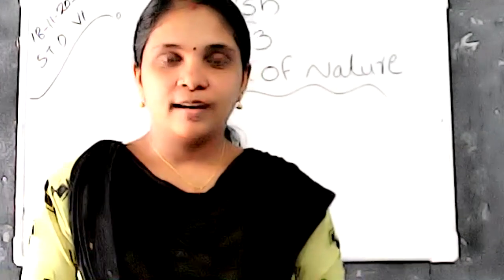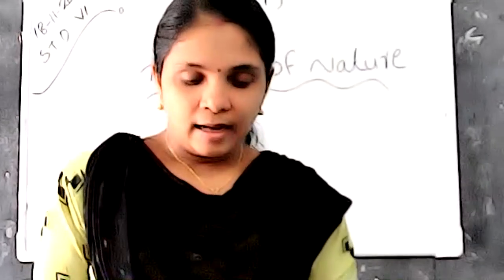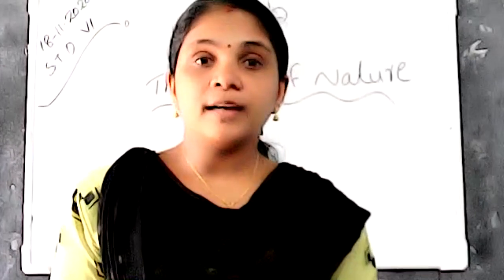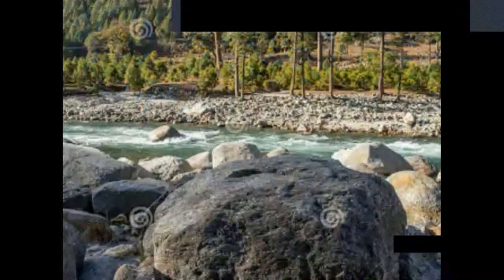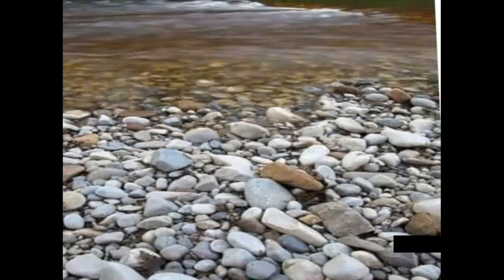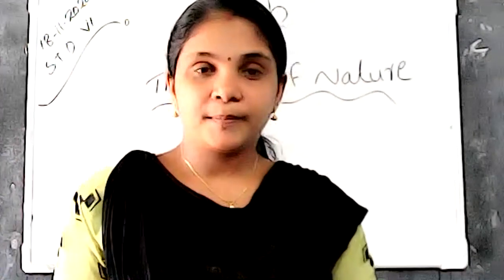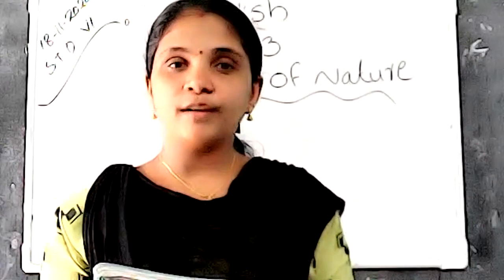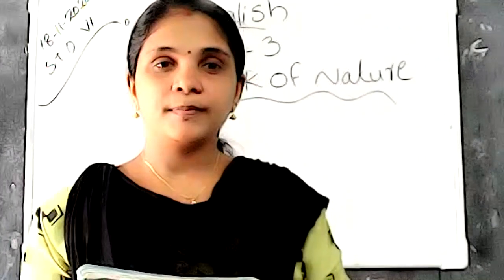STD: VI || ENGLISH || UNIT - 3 || THE BOOK OF NATURE || by DIVYA N.K